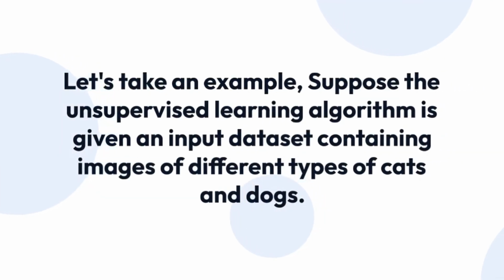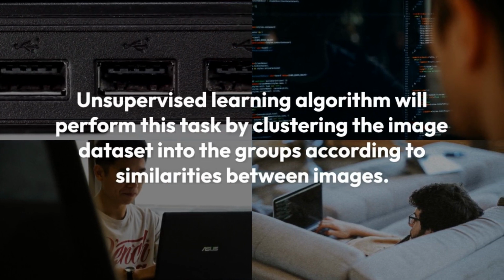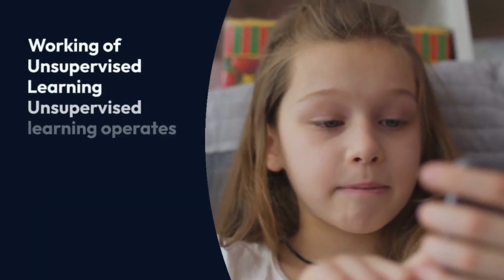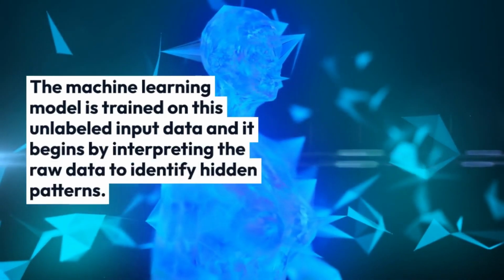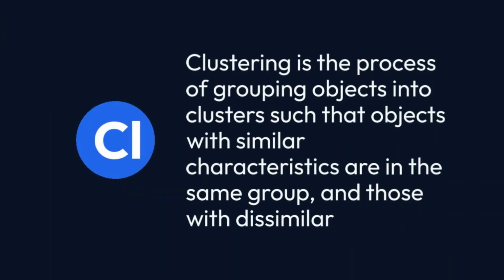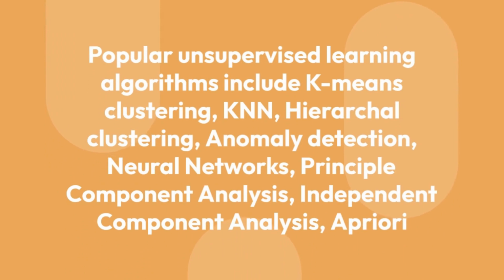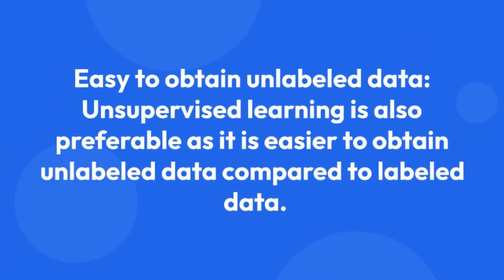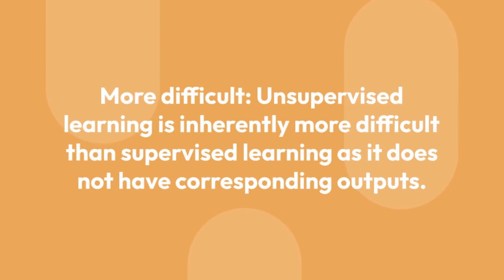Unsupervised Learning | MindLearnCast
In this video, we dive into the world of unsupervised learning, an approach to machine learning where the algorithms are trained on an unlabeled dataset. This type of learning is different from supervised learning as it focuses on finding patterns and relationships within the data rather than making predictions based on labels.

We'll go over the different types of unsupervised learning techniques, including clustering, dimensionality reduction, and anomaly detection. We'll also cover the use cases for unsupervised learning, including data visualization and exploratory analysis.

By the end of this video, you will have a clear understanding of what unsupervised learning is, its applications, and the various algorithms involved in it. Whether you're a beginner in the field of machine learning or a seasoned expert, this video is a must-watch for anyone looking to expand their knowledge in this exciting and rapidly growing field.

So sit back, relax, and get ready to dive into the world of unsupervised learning.